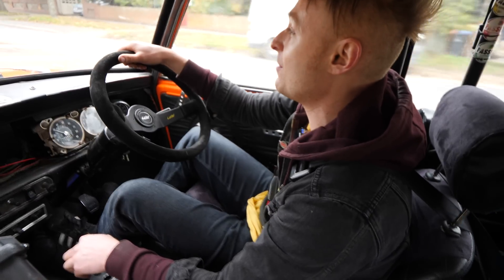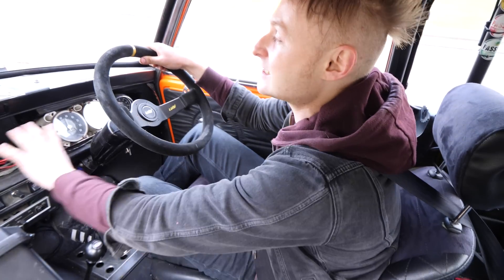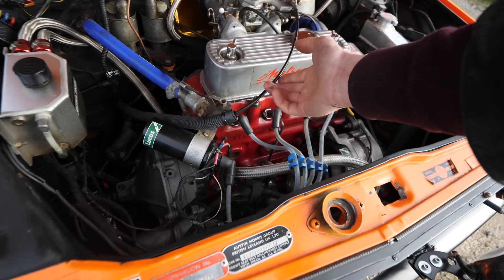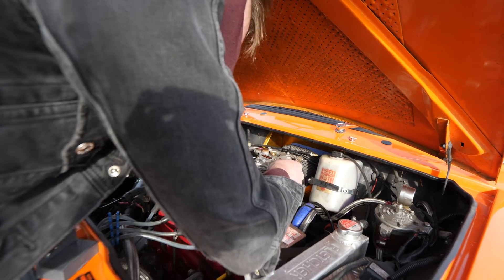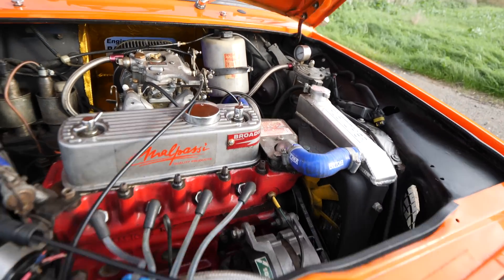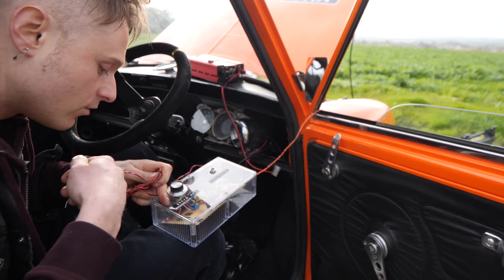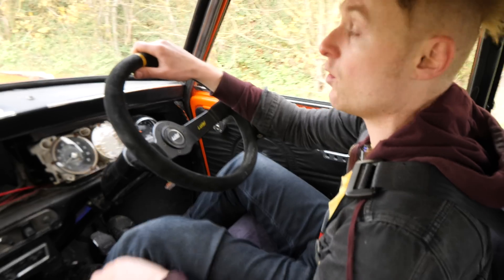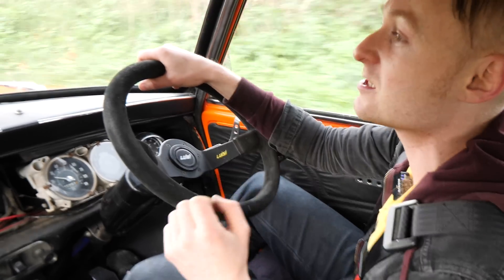WIRING A CAR TO A THEREMIN - THE THEREMINI -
if you'd like to see Whats being worked on, samples, Livestreams  and much more
it also helps  @THISMUSEUMISNOTOBSOLETE    massively. :)
Come To THIS MUSEUM IS (NOT) OBSOLETE!  :-
List of Gear/Electronics I USE :-
3d printer i use.
THANKUS HUMUNGOUSO to :-
Steve  Jones
Paul F
Cameron Luteraan
Ande Spenser
Arnix T-Bone
Jason Kuehl
Aaron Ritter
David  Boudreau
Roland G. McIntosh
casey
CoFFeeTaBLesE
David Dolphin
Matt Followell (PDP-7)
Miles Flavel